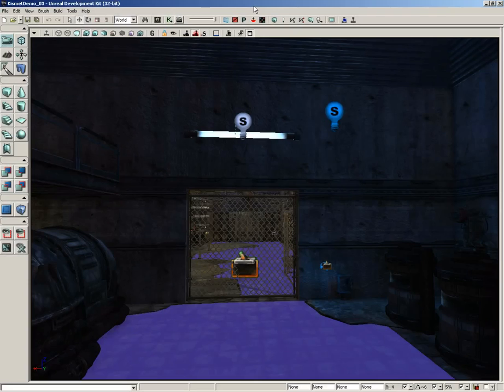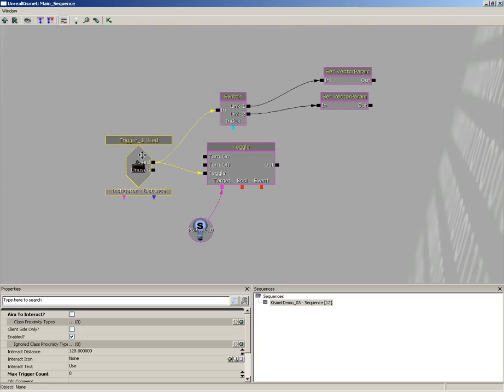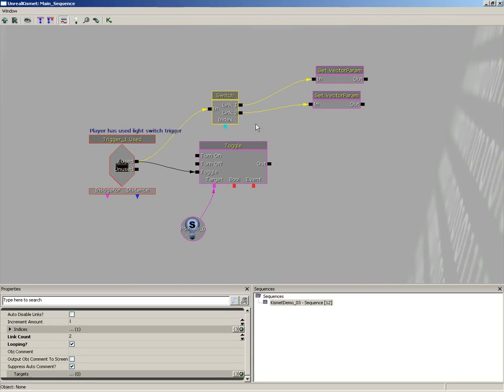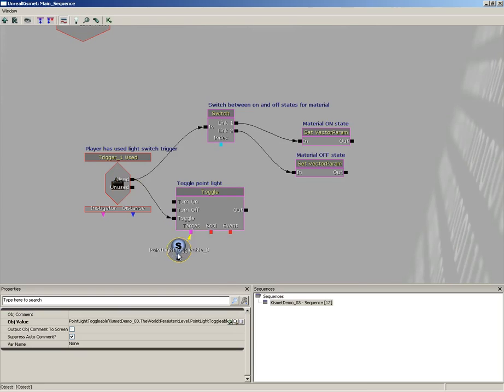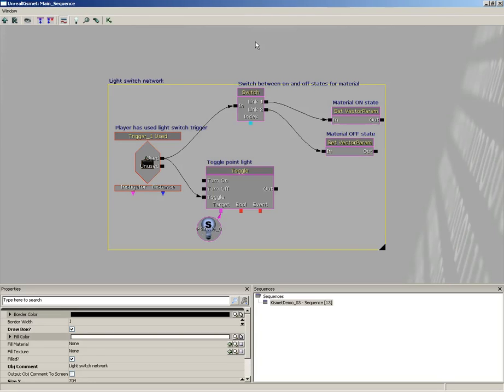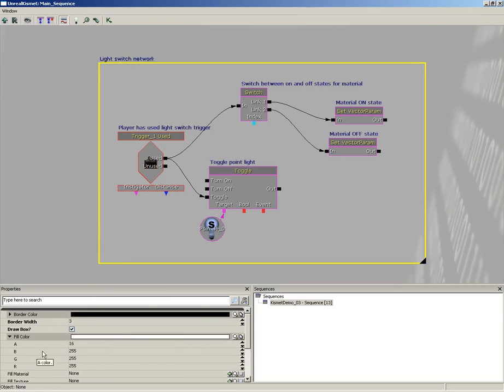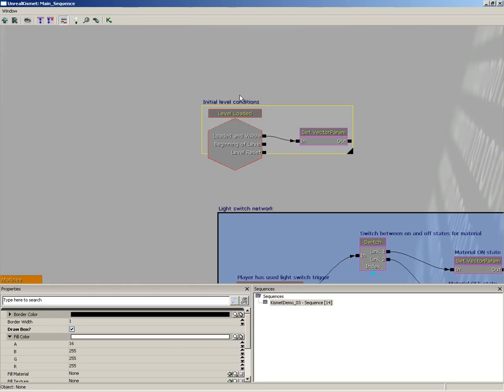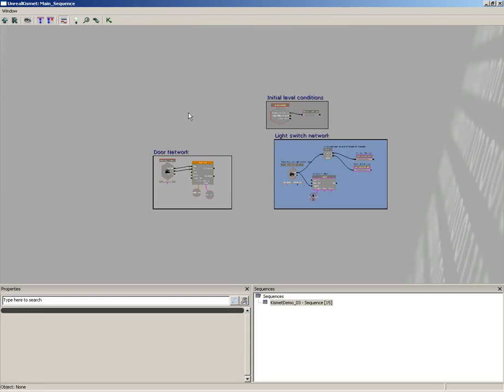Kismet - 06 - Comments